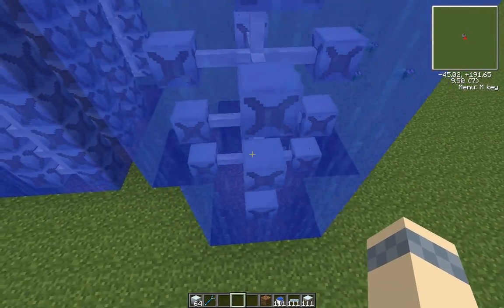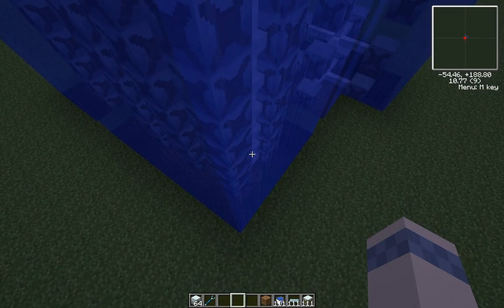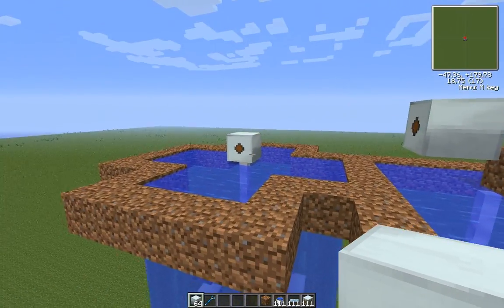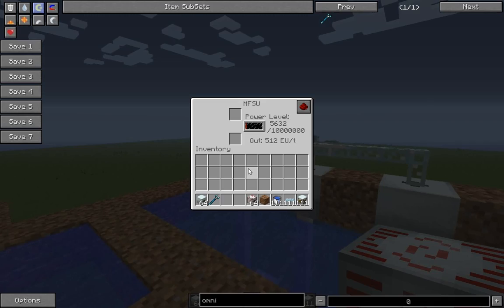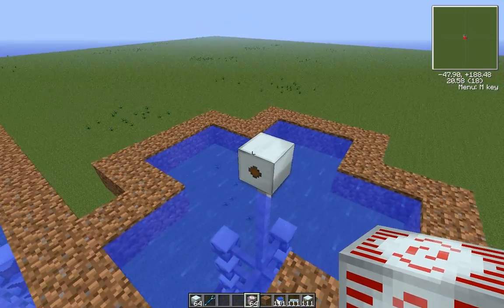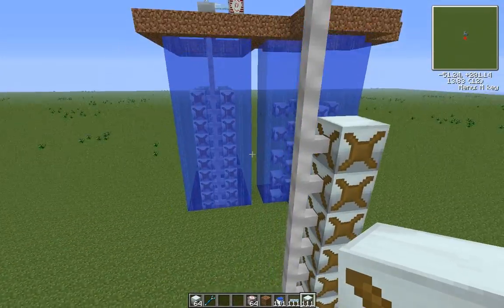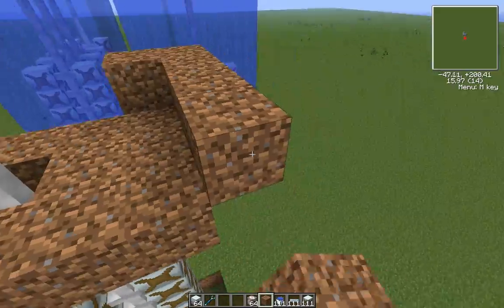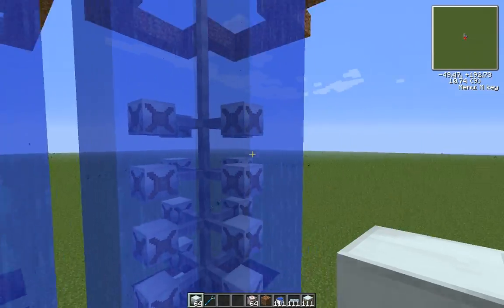Krimarieable Teaches: Feed the Beast - Efficient Water Mill: Space Matters Edition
So I thought: What if someone wants to use watermills, but doesn't have a lot of room to work with?  Here's the answer!

Before, our Water Mill setup was 7x7 in size, and one bunch of 4 mills gave 1 EU/t, so a total of 20 mills gave 5 EU/t.  Here, with a 3x5 setup and 20 mills, we are able to produce 4.26 EU/t.  If your work area is smaller than you'd like, and want to keep it clean with water power, this is a sure way to go!